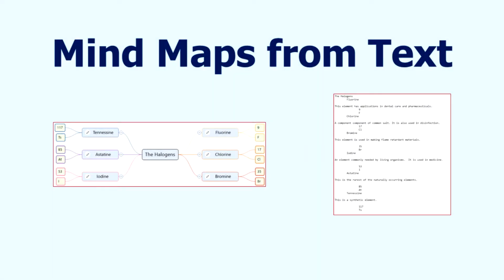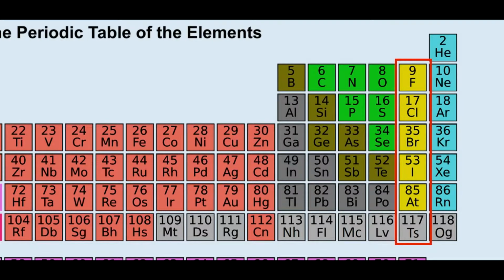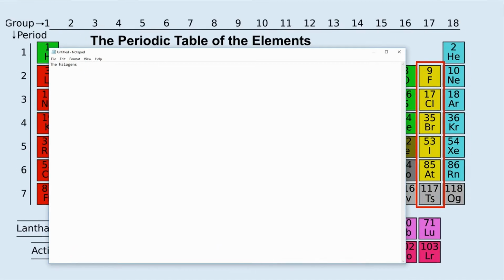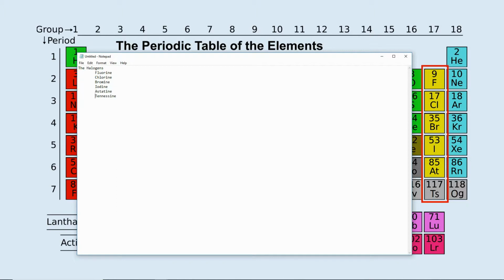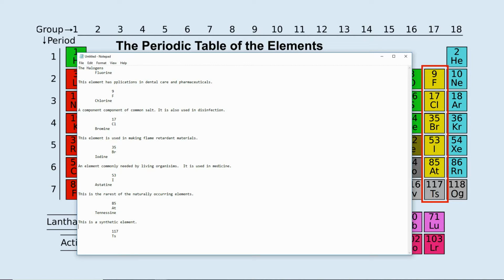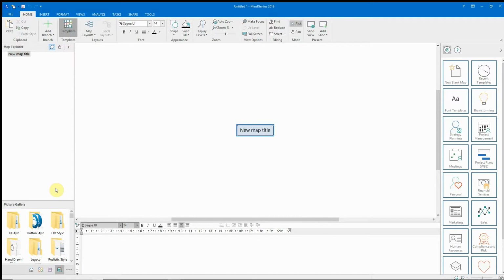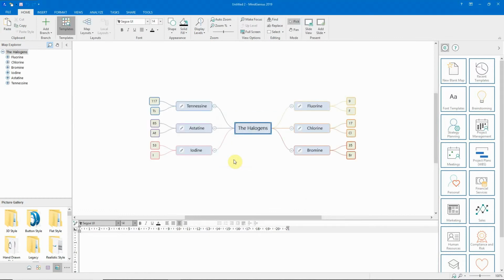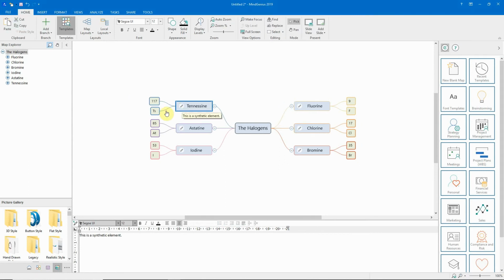Mind Maps from Text Tutorial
How to create a Mind Map in MindGenius  by importing a text file.